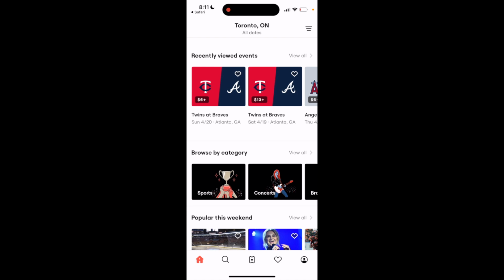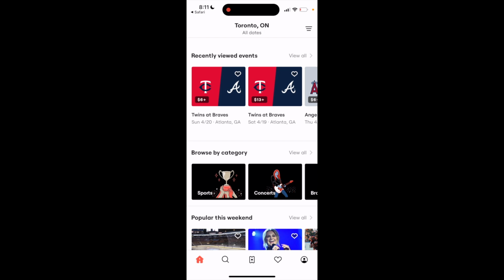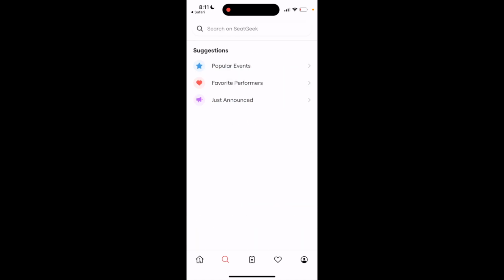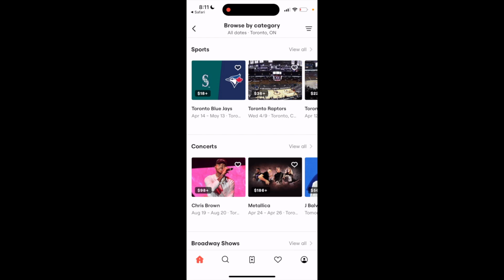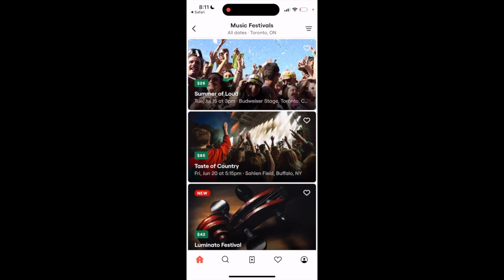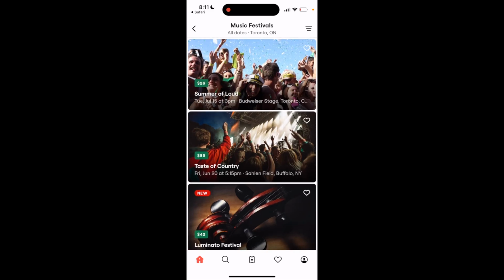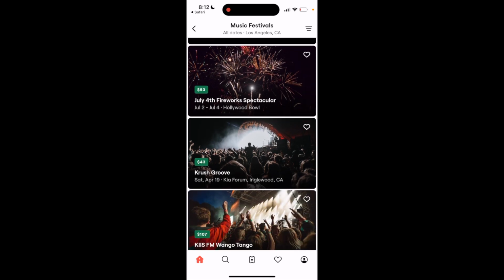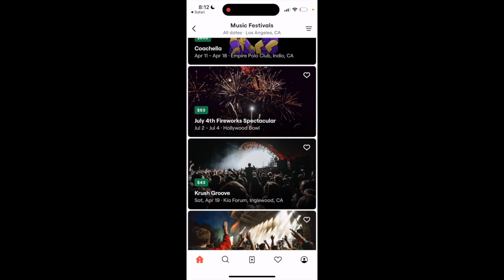How To Buy Music Festival Tickets On SeatGeek | Step By Step Guide - SeatGeek Tutorial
Ready for your next music festival? This SeatGeek tutorial walks you through each step of buying music festival tickets with ease. Learn how to search for top festivals like Coachella, Lollapalooza, and Bonnaroo, compare ticket prices, view seating or entry info, and check out securely. Whether you're on desktop or mobile, SeatGeek makes finding and purchasing festival passes simple and stress-free.

How to buy Coachella tickets on SeatGeek, Step-by-step guide to buying festival tickets on SeatGeek, How to find music festivals on SeatGeek, How to purchase multi-day festival passes on SeatGeek, How to use SeatGeek for Lollapalooza tickets